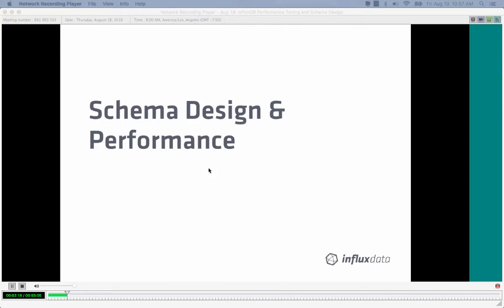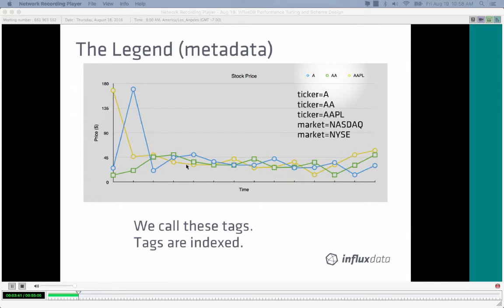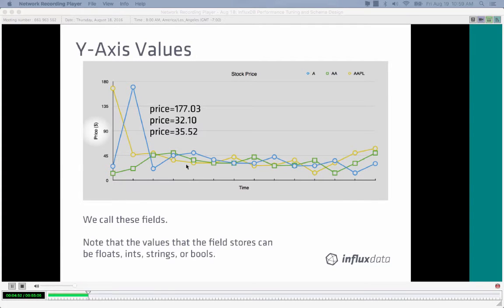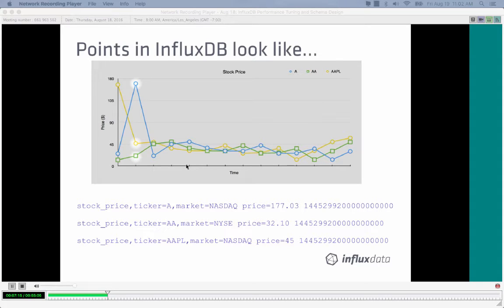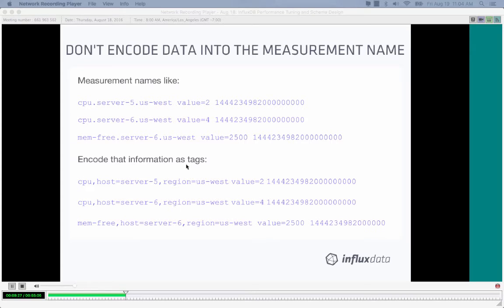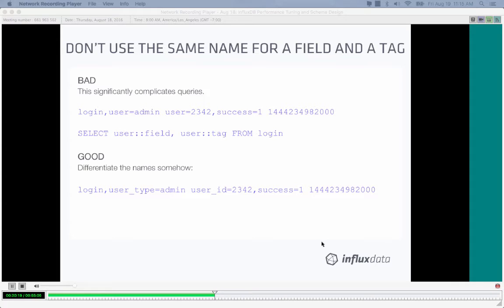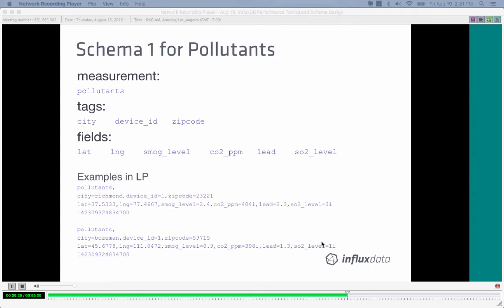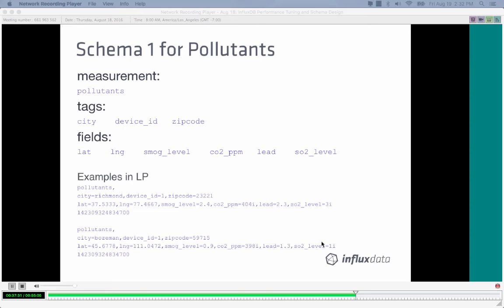[Training] InfluxDB Performance Tuning and Schema Design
In this discussion, Gunnar Aasen from the InfluxData Support and Services team will cover best practices for tuning queries plus strategies for effective schema design

At the end of this video, you will be able to:
- Describe the InfluxDB data model
- Understand the major tradeoffs in schema design
- Apply best practices when designing schemas for InfluxDB
- Understand how to tune InfluxDB’s performance
- Determine hardware requirements for a new InfluxDB project

View our general guideline to follow and pitfalls to avoid when designing your schema

Want your schema to reflect your uniqueness?
best practices, queries, schema design

to view our entire catalog of free live and on-demand training courses about InfluxDB, Telegraf, Flux and more.